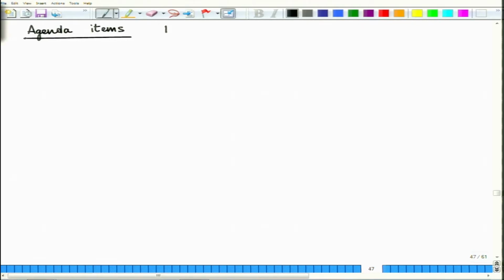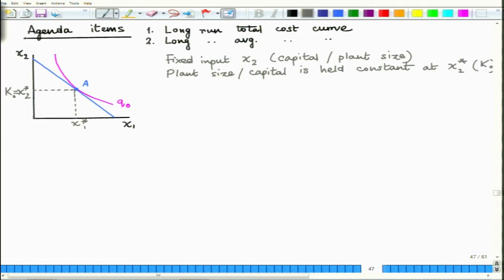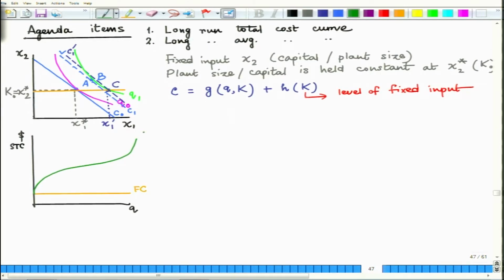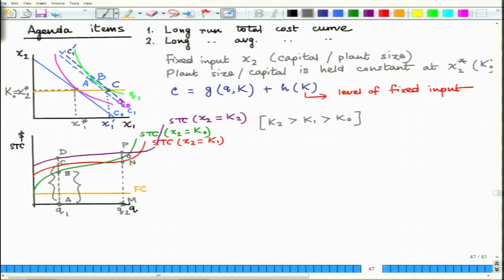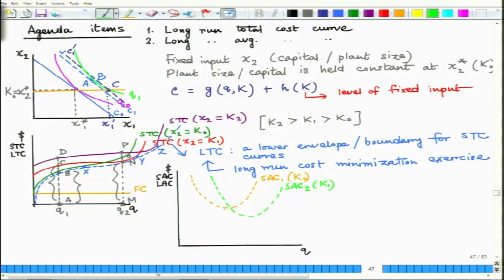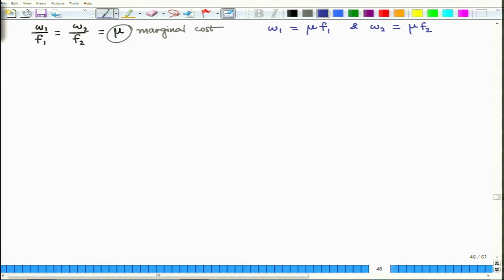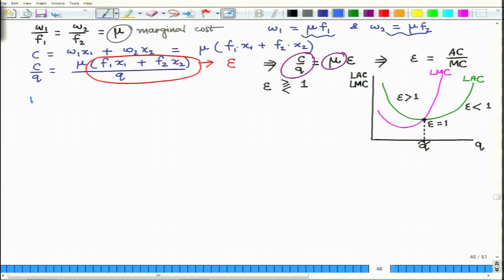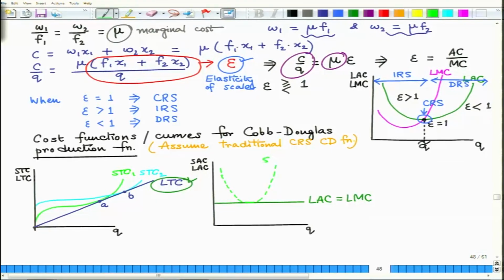noc18-mg22-Lec 35- Long -run Cost Curves